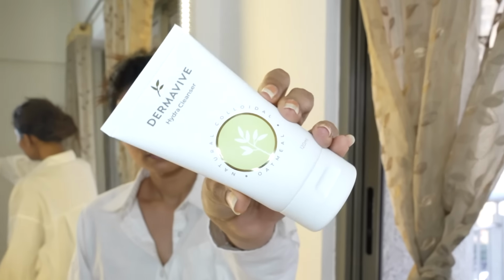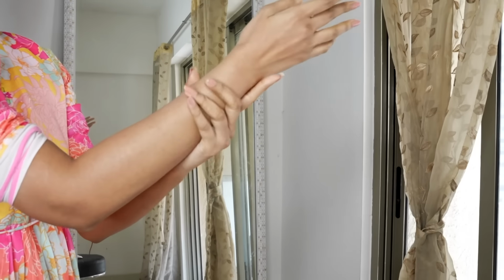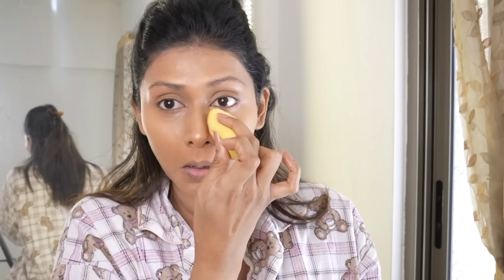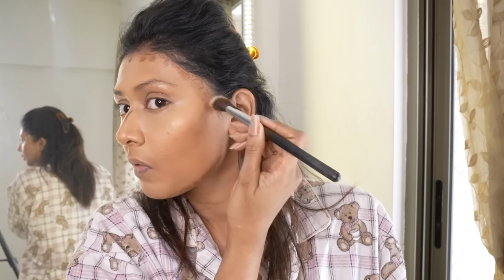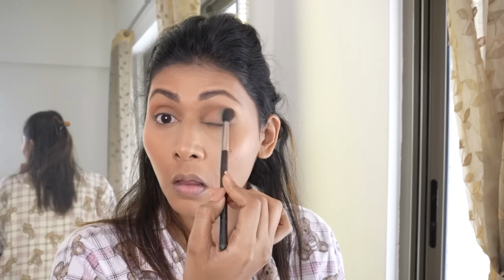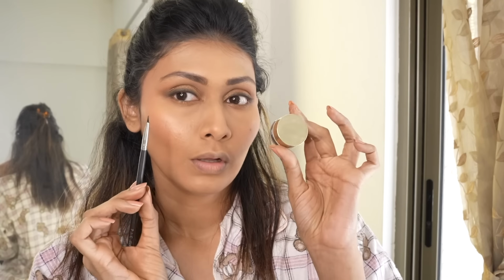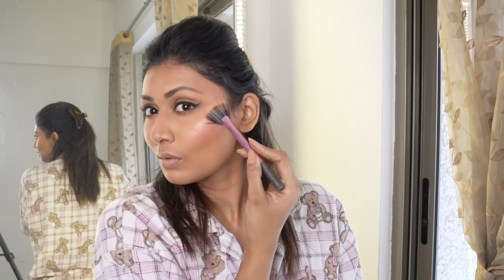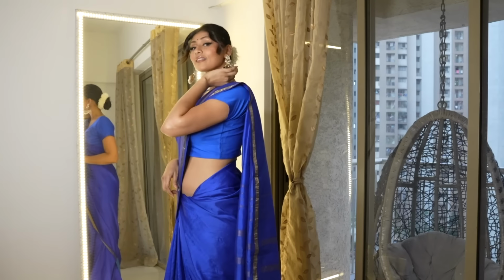I WORE MY LATE GRANDMAS SAREE FOR PONGAL | FESTIVE GRWM FOR PONGAL | Bosslady Shruti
Neutriderm Amazon Store

Dermavive Amazon Store

These products are also available on Flipkart, Myntra, 1mg, Firstcry, Purplle